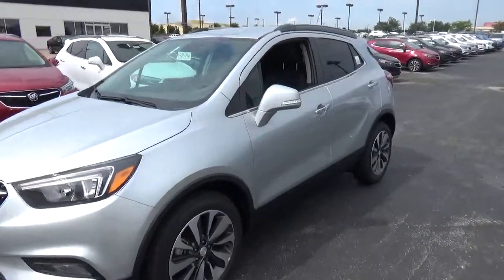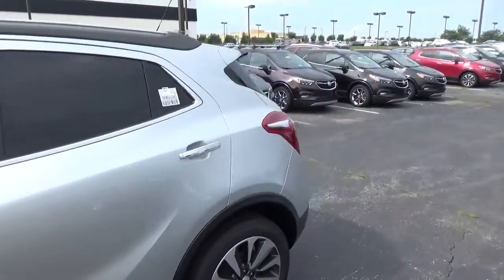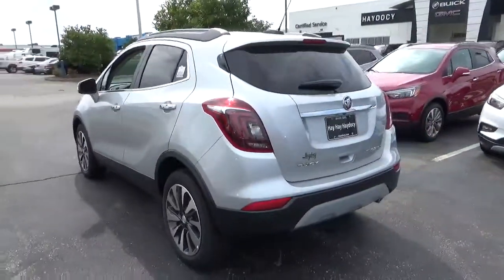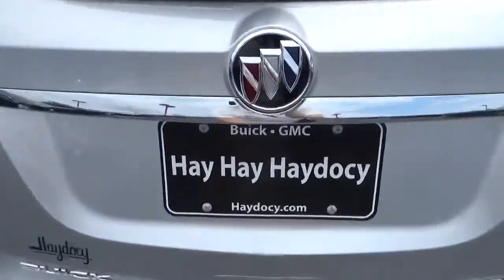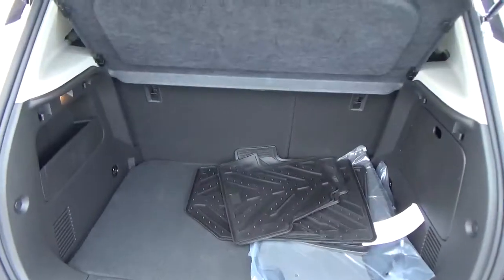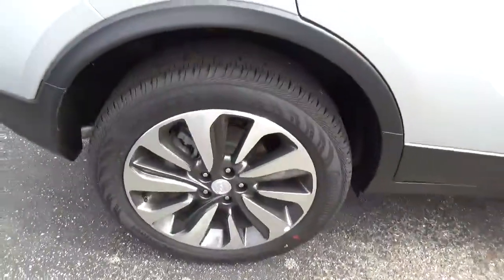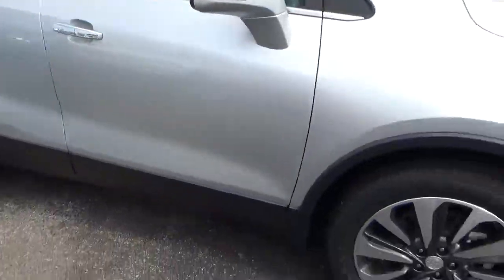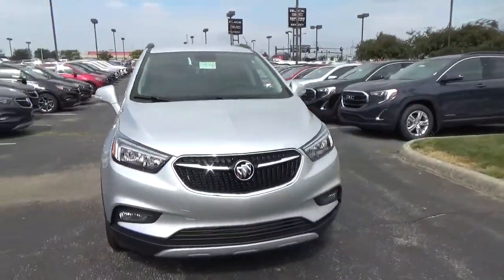18B186 2018 Buick Encore Preferred For Sale Columbus Ohio